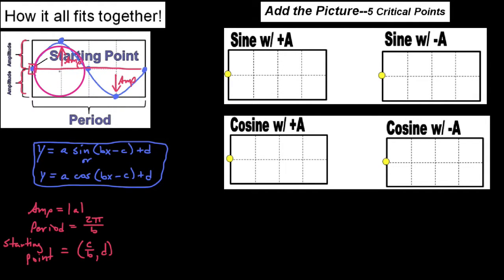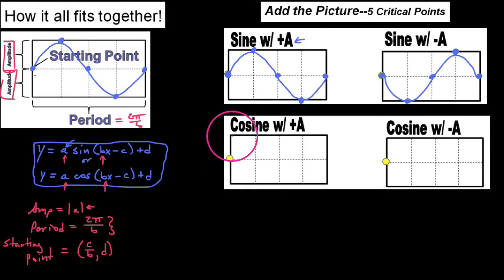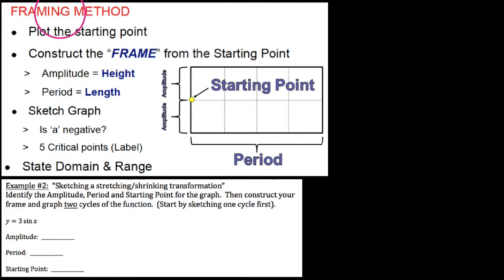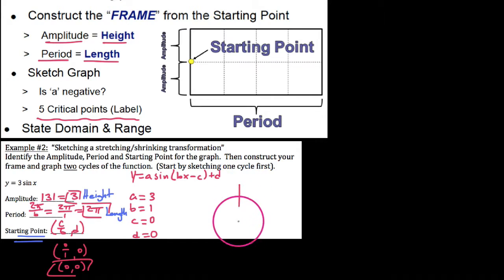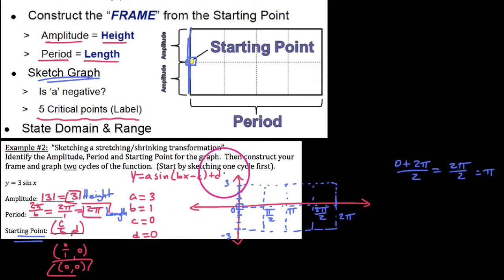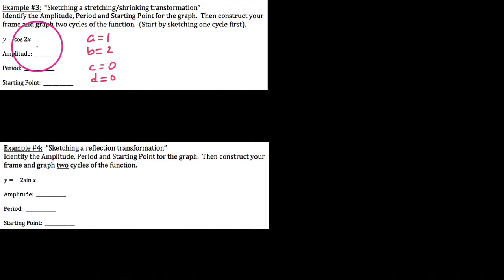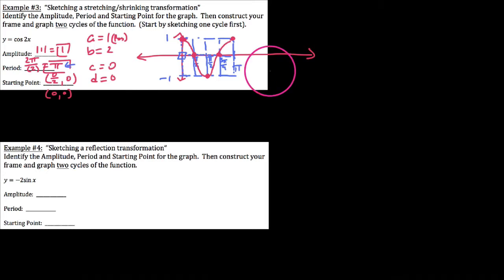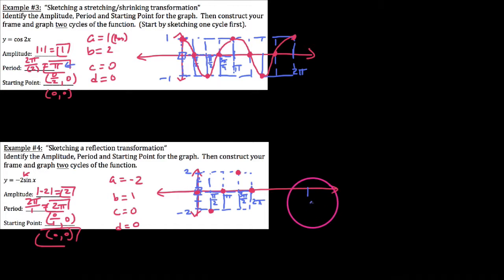HA2, 9.4.3, Graphing using the framing method